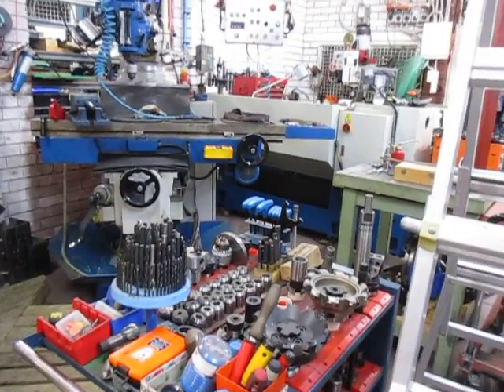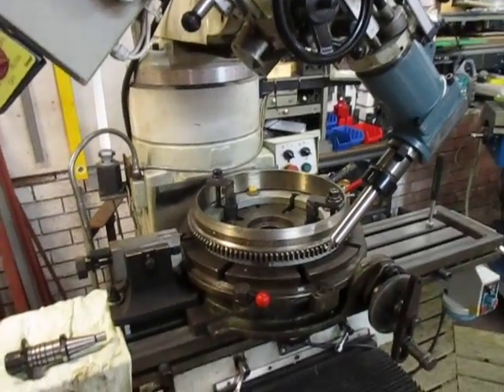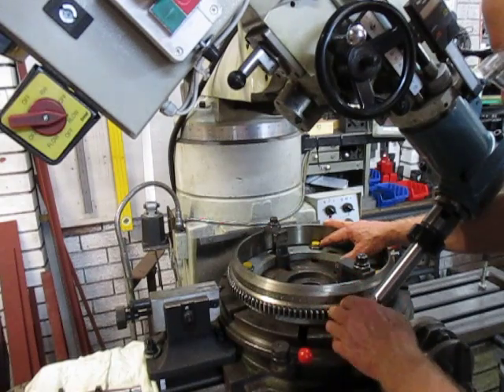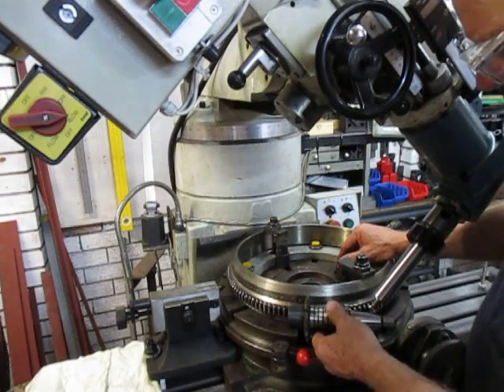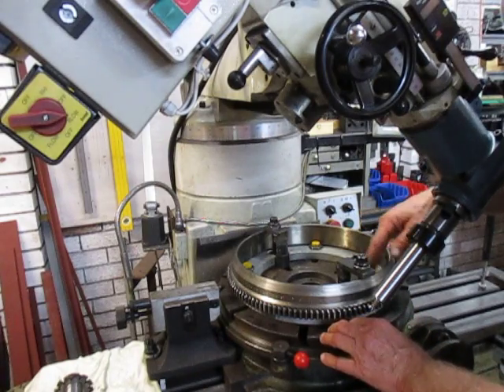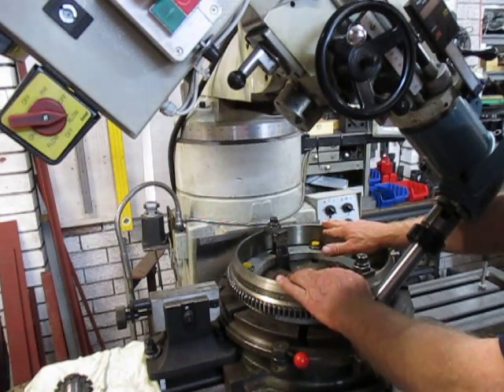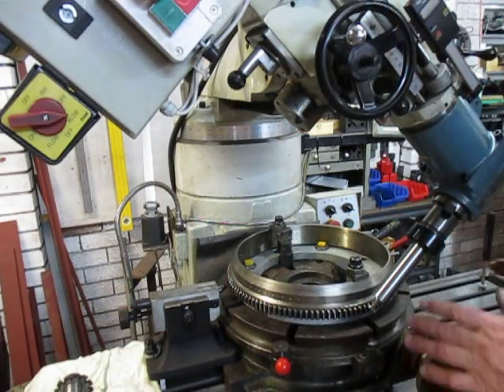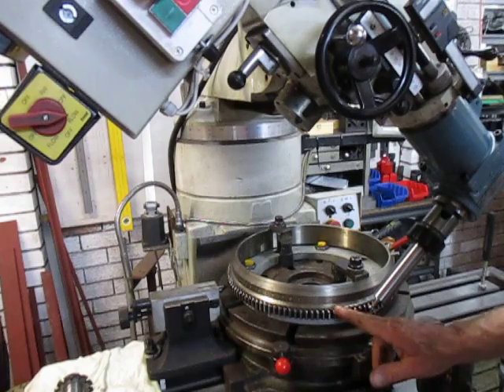1952 Bentley ring gear repair, part 4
1952 Bentley ring gear repair, part 4 showing set up in mill, head nodded with angle head and extender fitted. we show the studs with the hex waters used the locate the ring gear when it has been machined